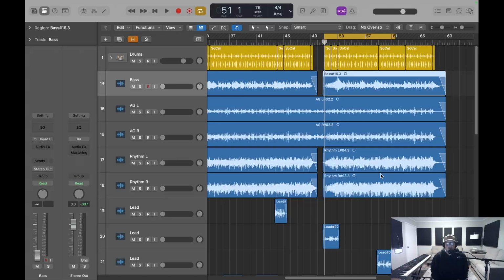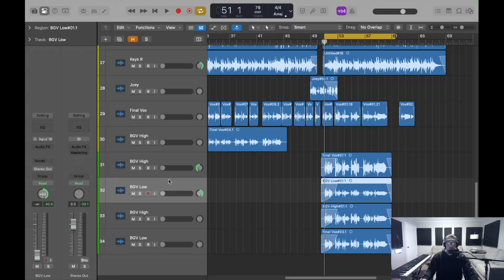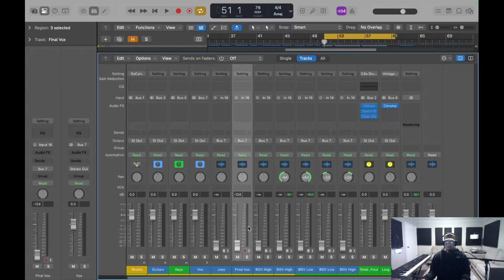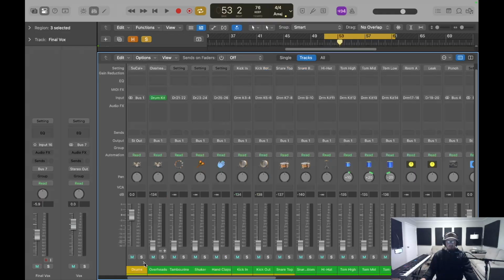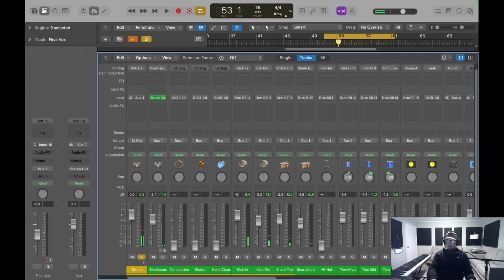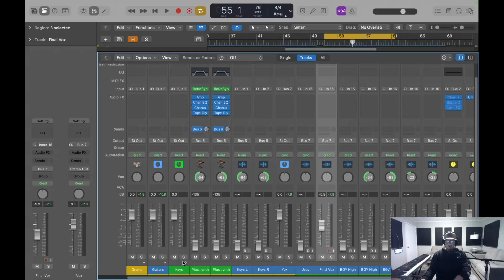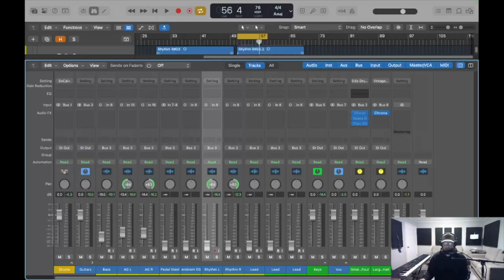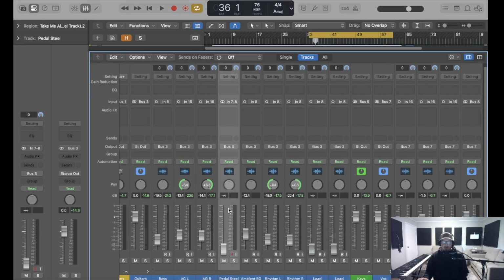Mixing A Song From Start To Finish (Part 1) - Volume Faders and Panning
In this video series, we will be mixing a full song from scratch. We'll learn tips and tricks and even a few helpful techniques to bring some life and movement into the song.